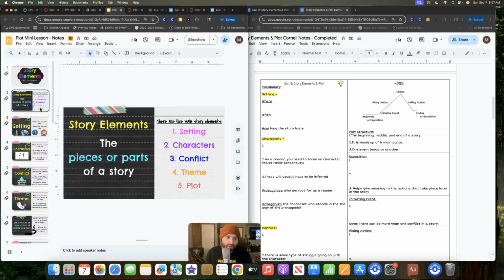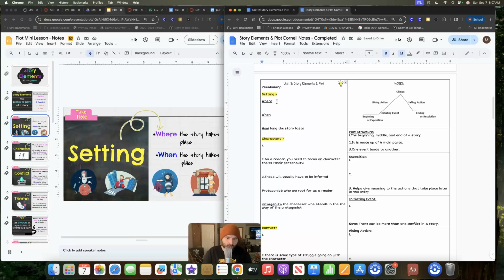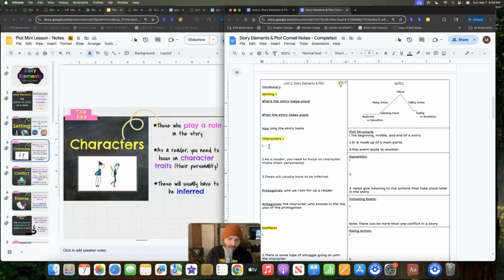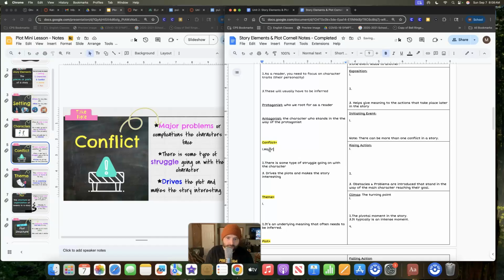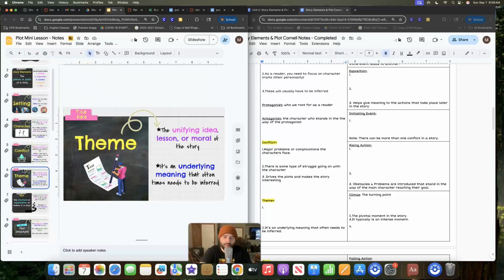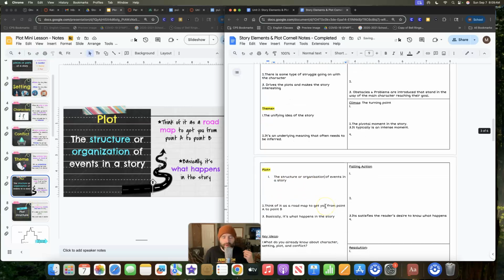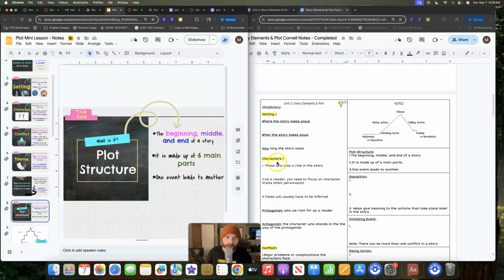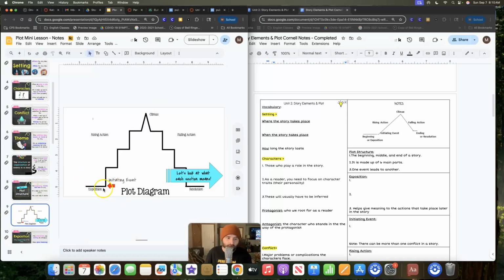Story Elements and Plot: Part 1